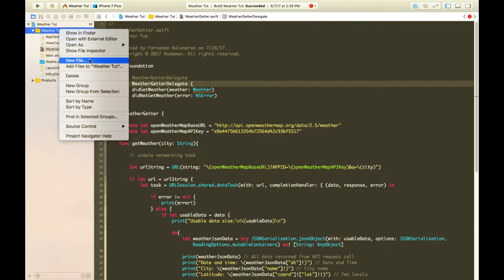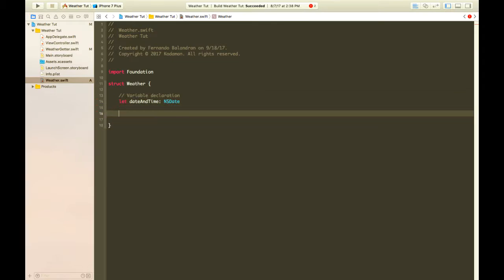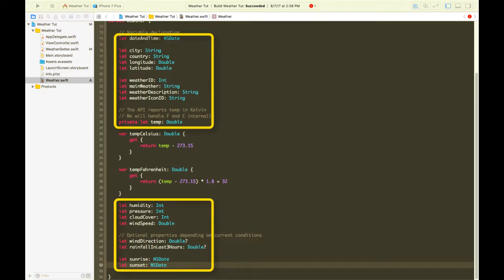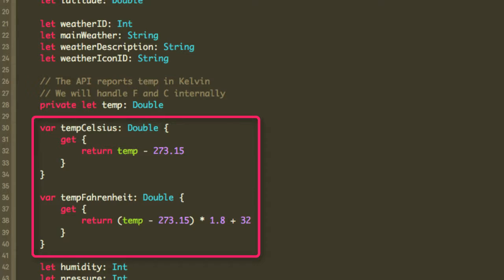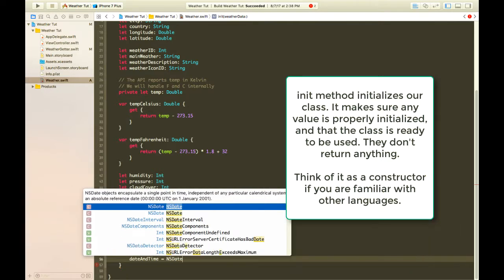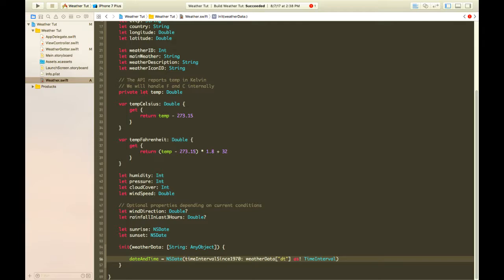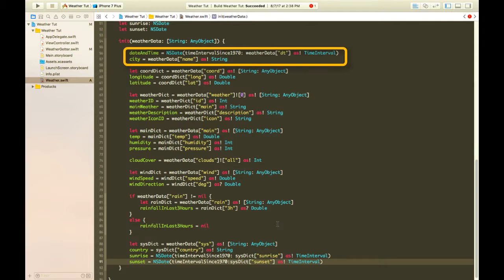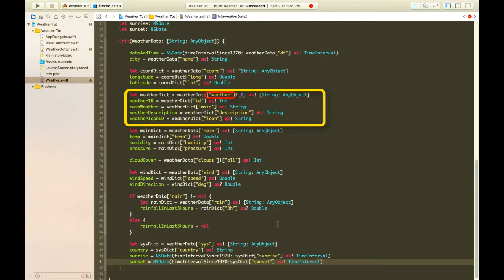Weather App Swift 3 - Struct - Part 8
Today we build a struct class to help us manage our API data. We take the Json data and pass the data to our struct for easier access.